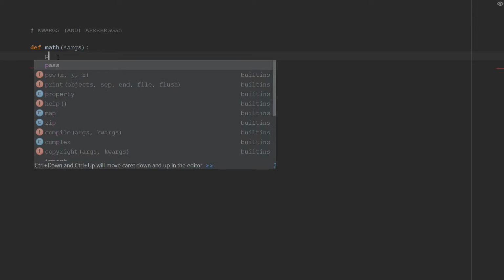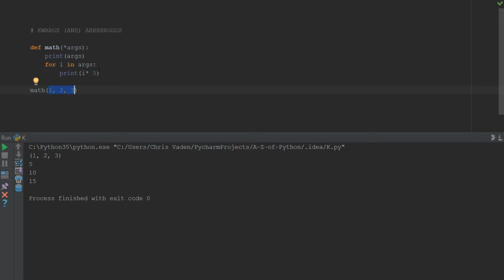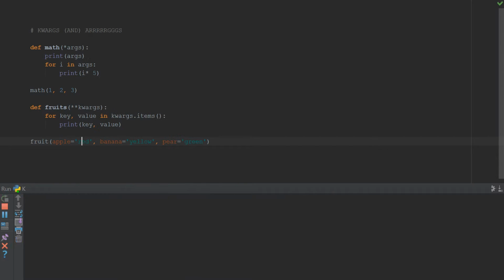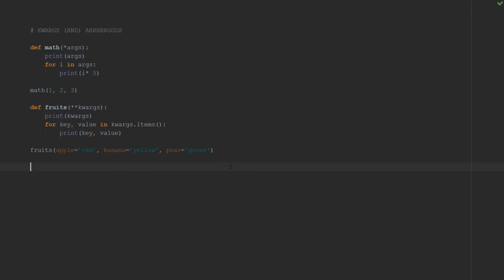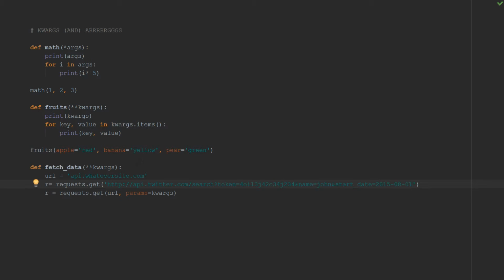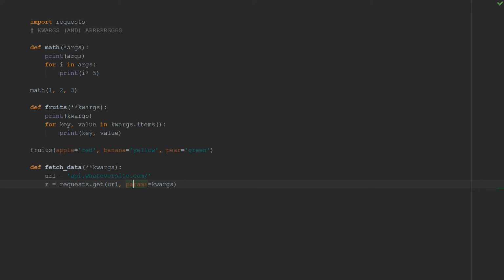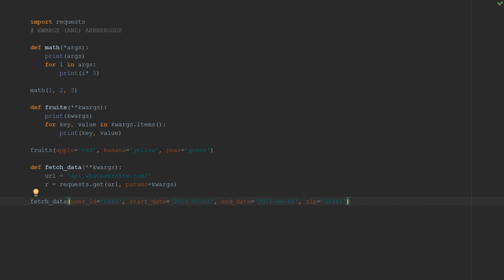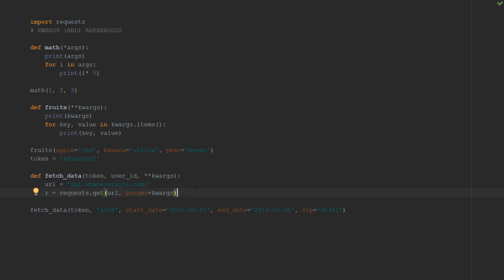Kwargs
In this video we cover arguments, keyword arguments, and some of their use cases.